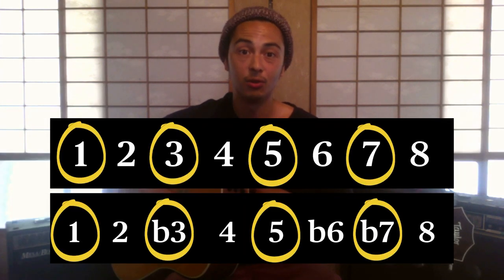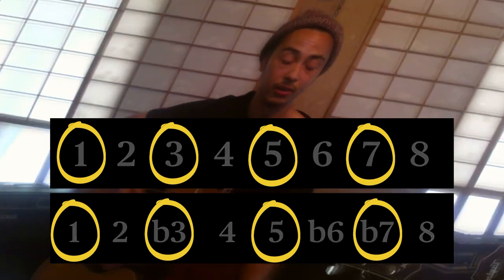7th Chords explained on guitar for beginners - Major7, minor7, & Dominant7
Branching out from basic Major and minor chords with 7th chords allows us to explore a whole new world of color with our music.

In this video, I'll explain what makes up a basic chord in order to outline what sets these 7th chords apart.